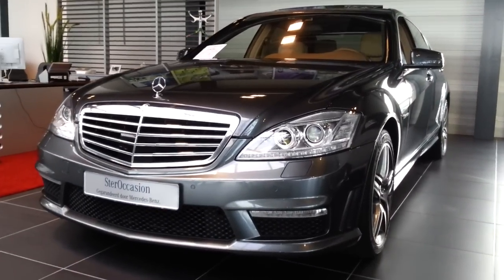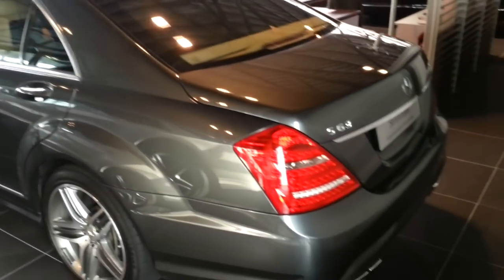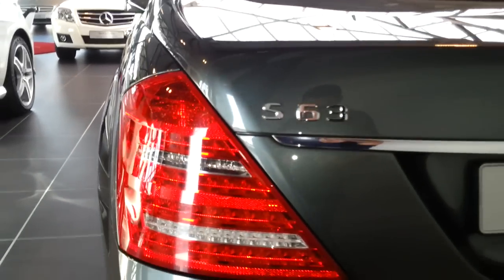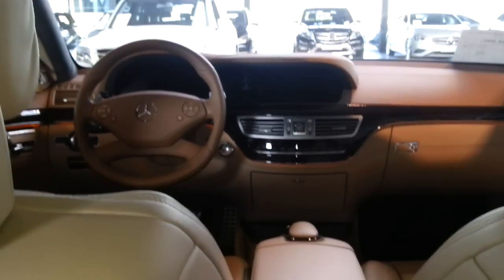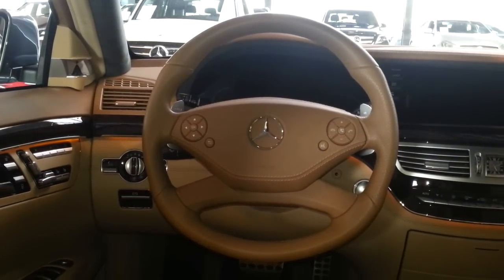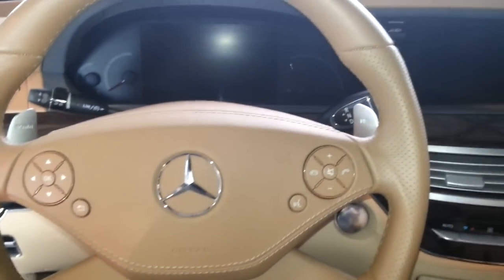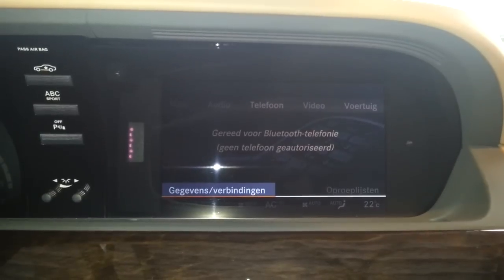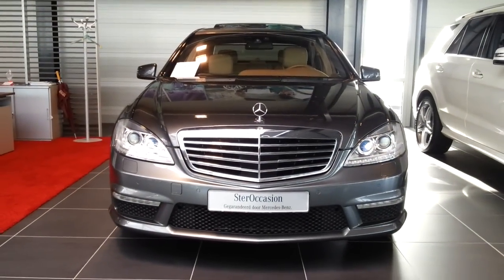Mercedes-Benz S63 AMG In depth review Interior Exterior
Hello and welcome to Alaatin61! YouTube's collection of automotive variety! In today's video, we'll take an up close and in depth look at the Mercedes S63 AMG. This version has 571 HP.